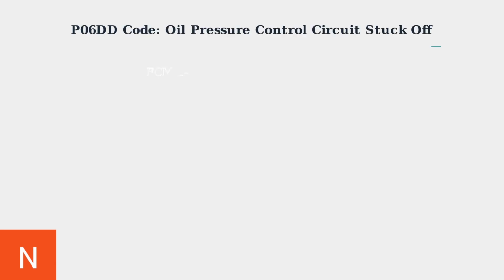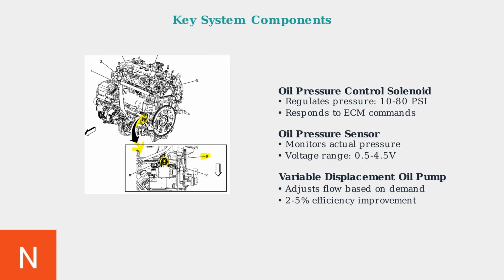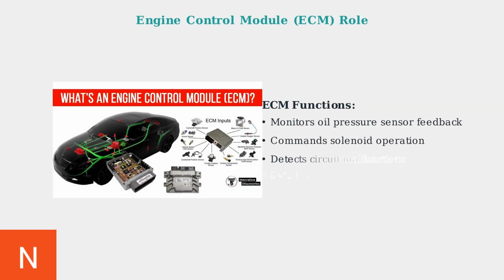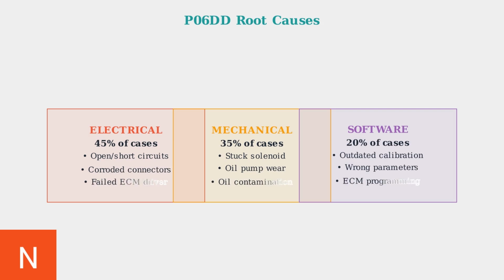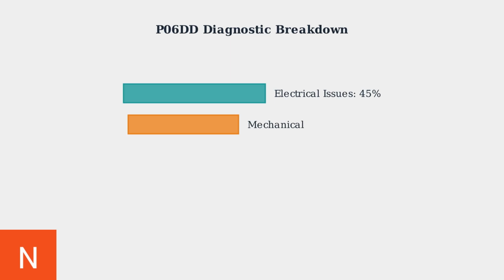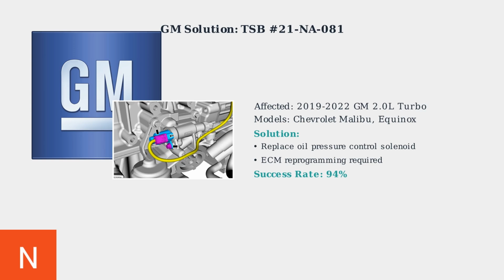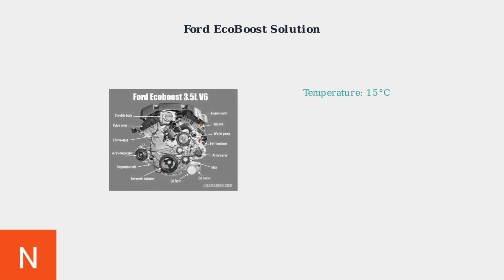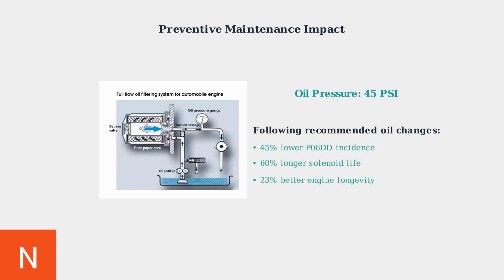How to Fix P06DD Code – Engine Oil Pressure Control Circuit Stuck Off Solution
In this comprehensive video, we delve into the P06DD code, which indicates an issue with the Engine Oil Pressure Control Circuit being stuck off. Join us as we explore the common causes of this error code, including faulty oil pressure sensors and wiring issues. We will provide step-by-step instructions on how to diagnose the problem and implement effective solutions to restore your vehicle's performance. Whether you're a seasoned mechanic or a DIY enthusiast, this guide will equip you with the knowledge needed to tackle the P06DD code confidently.